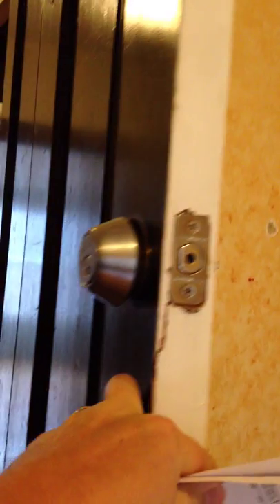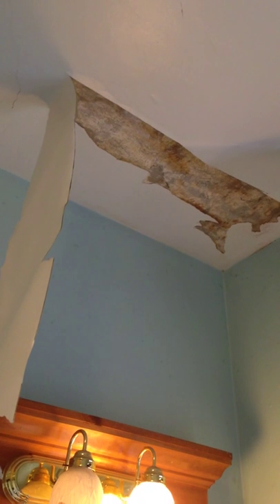Historic Robert Dartt House in Bellefonte, PA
Here is an inside tour of the historic Robert Dartt house in Bellefonte, PA.  This 5400 square foot home can be yours for $249K